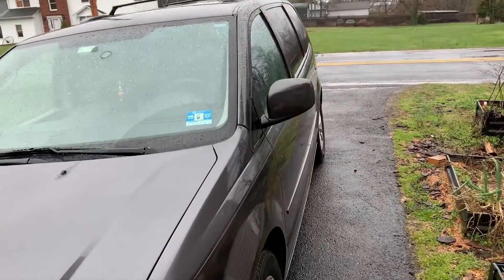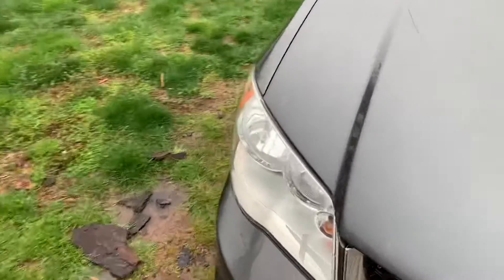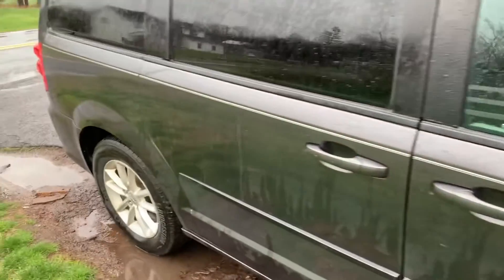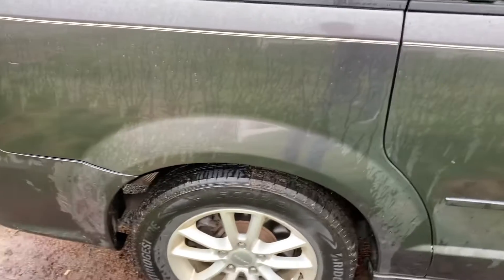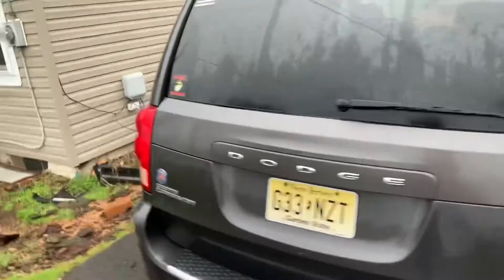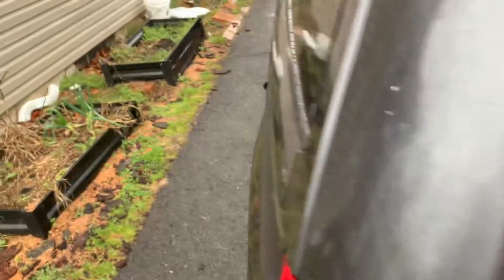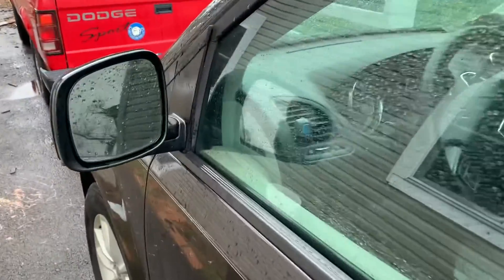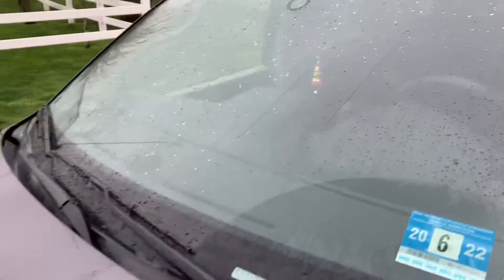Rainy weather driving tips a few things to check before you drive!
This is about a quick inspection of your car before you drive, the difference between a driver and a motorist and safety on the road. This weekend I will be going over a basic “weekly inspection “ for my vehicle, your vehicle may differ some, but it is a good practice for all drivers to know what condition their car is in, between services and directly after a garage/dealership service! Remember we are all human, lets always be kind to those around us!